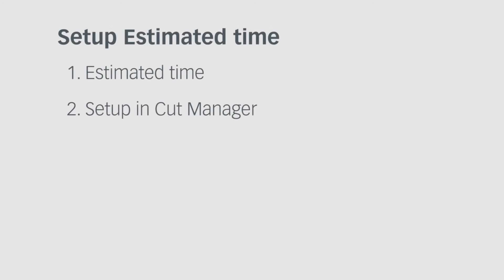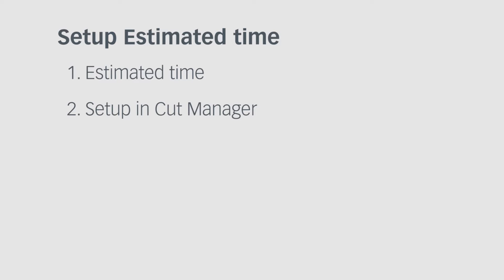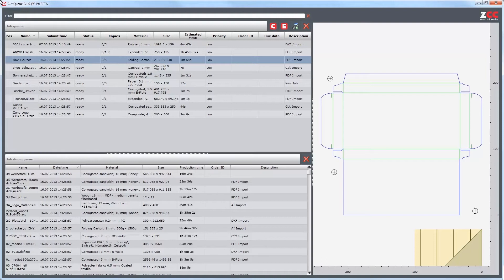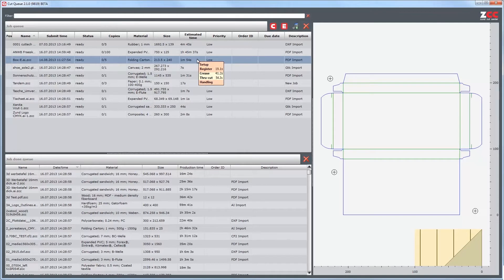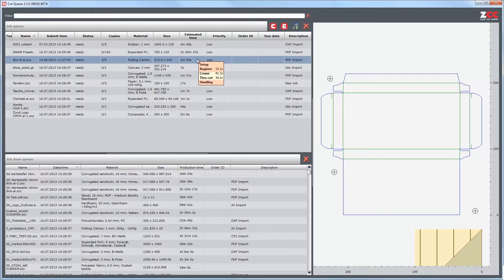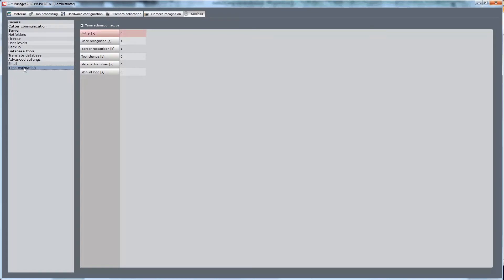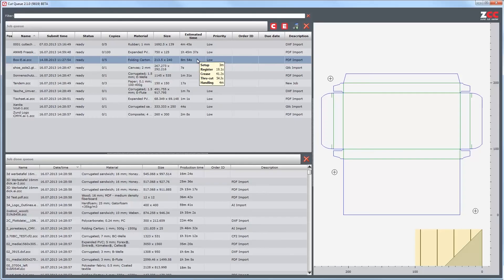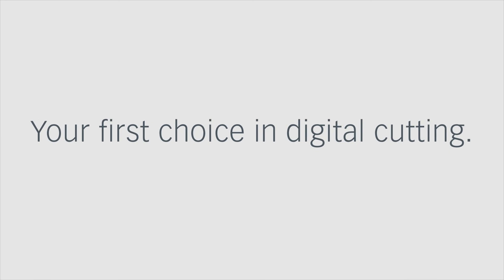ZCC 2.1 Setup estimated time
This tutorial is about setup the estimated time in the Zünd Cut Center Software and whats the result of this setup:
- Setup time in the Cut Queue
- Setup in the Cut Manager